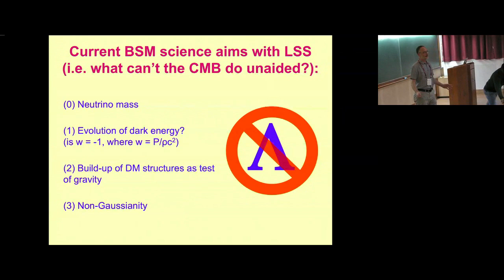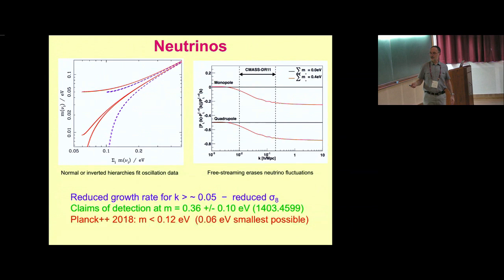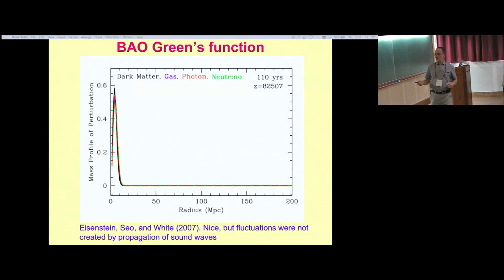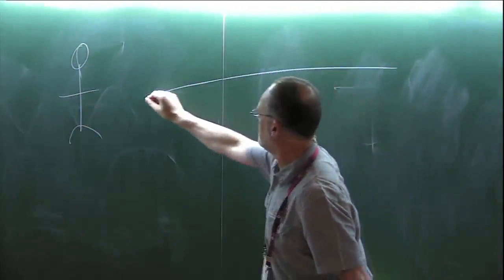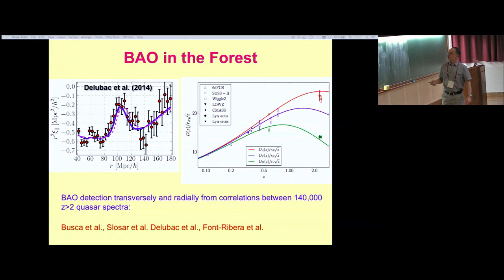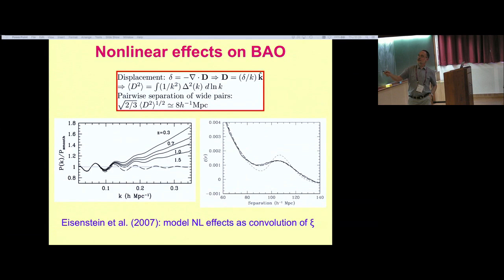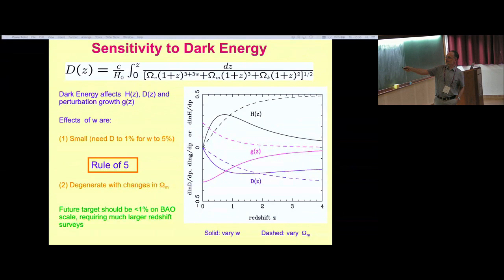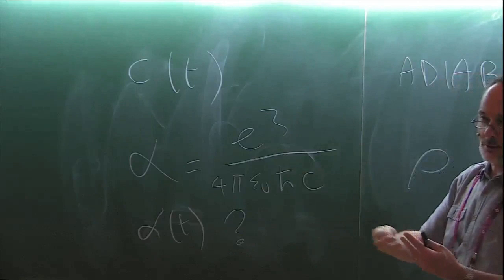Cosmology with LSS (Lecture 3) by John Peacock